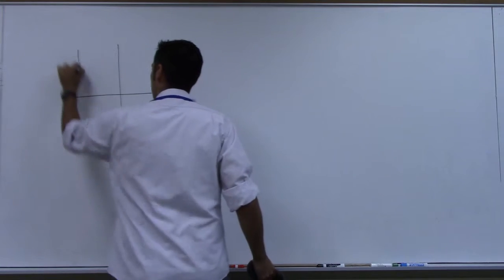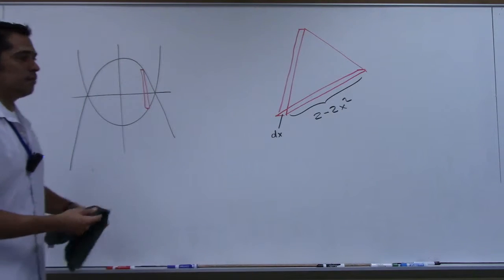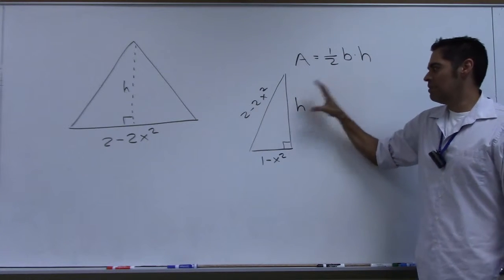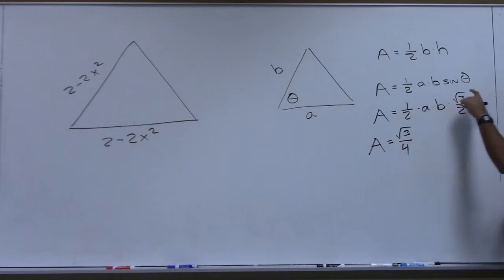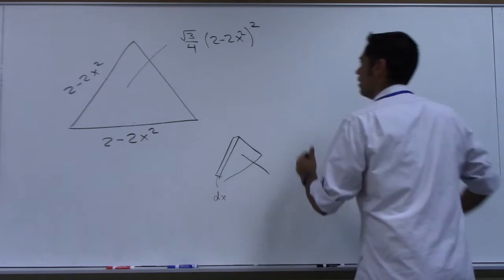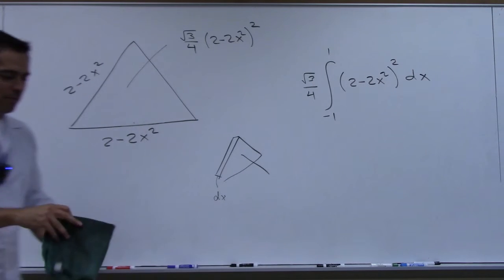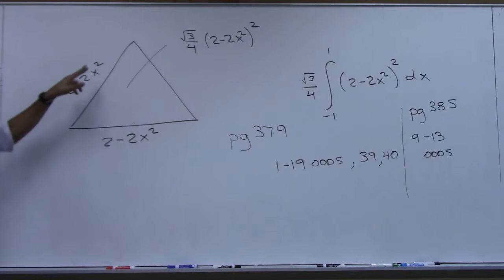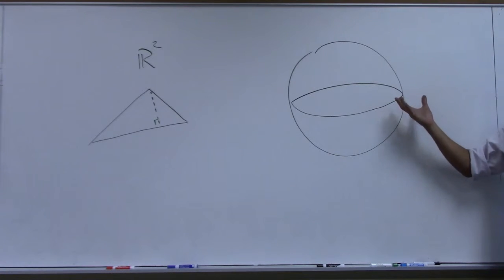2414 Day16 7.3 7.4 Shells Volumes Arclength Part 2 of 2